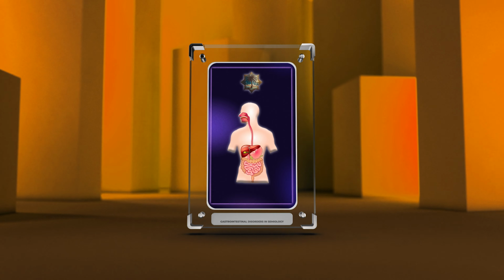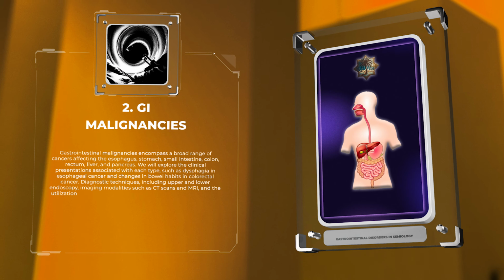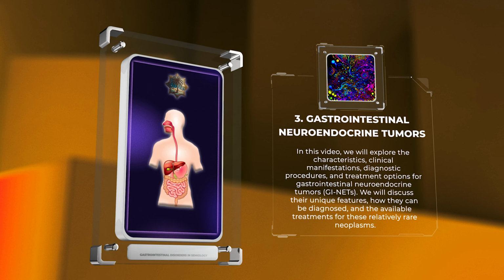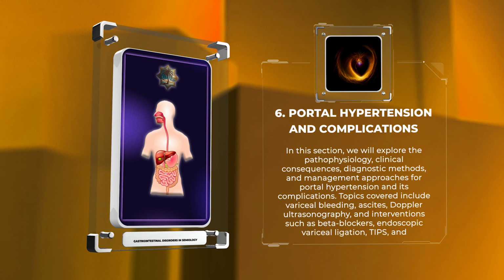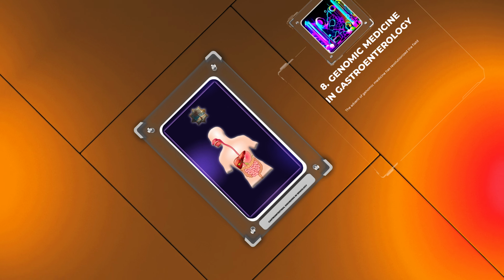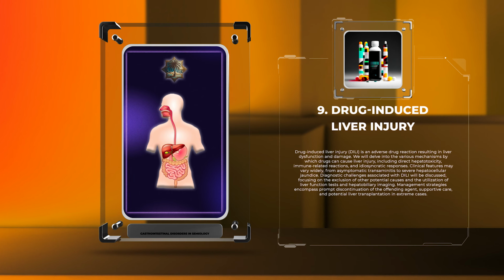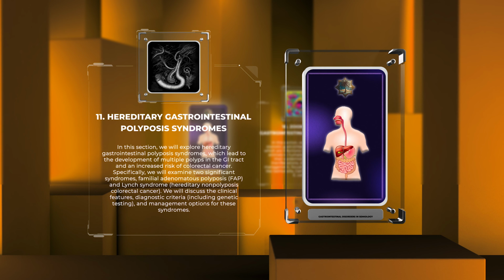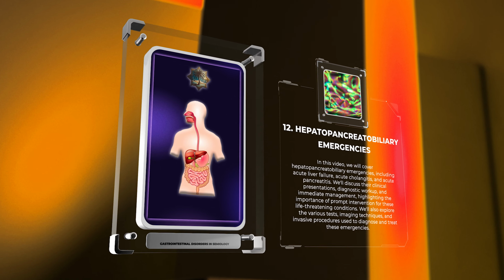Gastrointestinal Disorders in Semiology